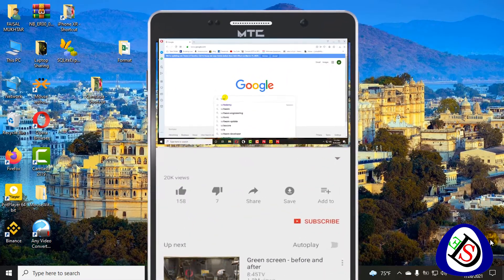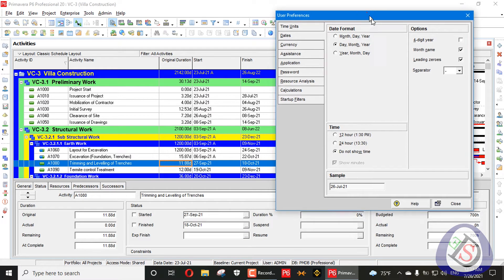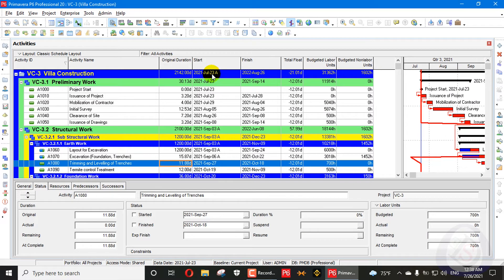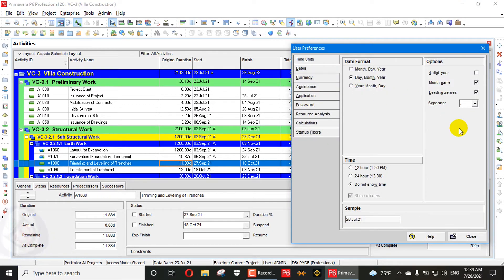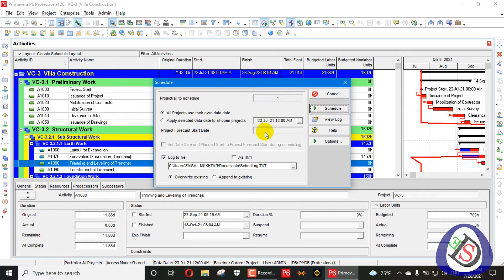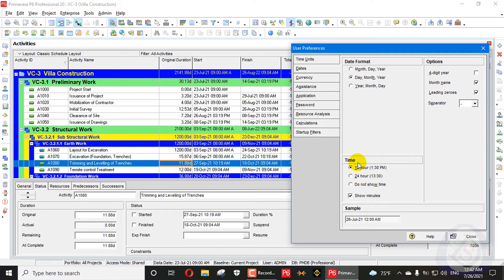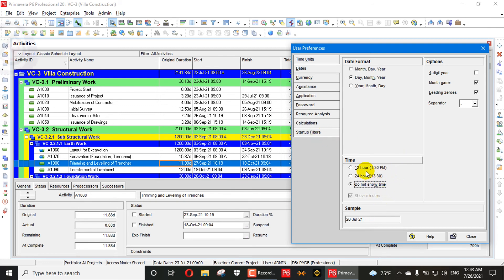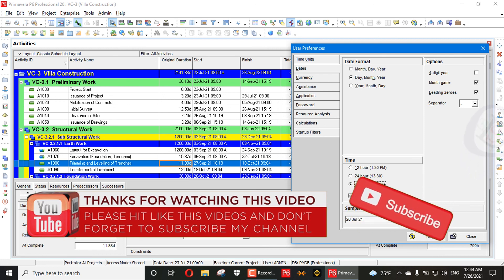View Dates in user preferences | settings in Primavera P6 | Date Format Options and Time | Explained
In this video, you will learn View Dates in user preferences | settings in Primavera P6 | Date Format Options and Time | Explained

How to Assign or to Remove Multiple Resources From Multiple or all Activities in Primavera P6 | Tips